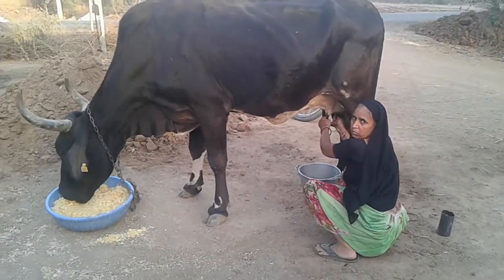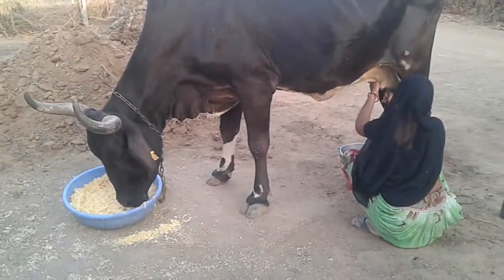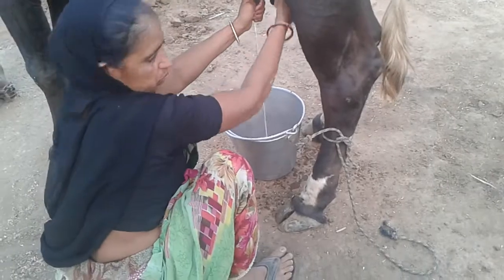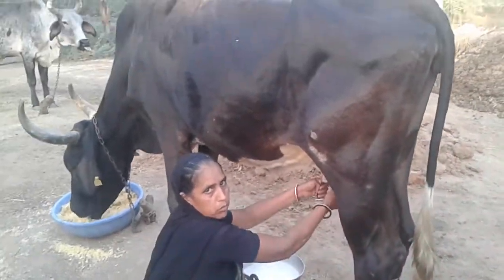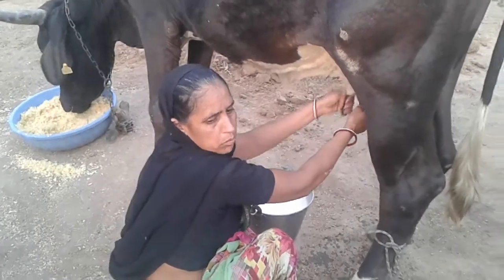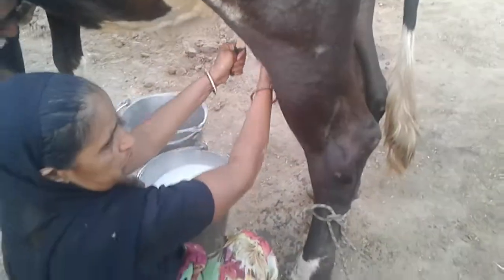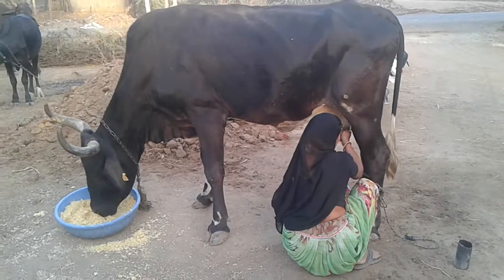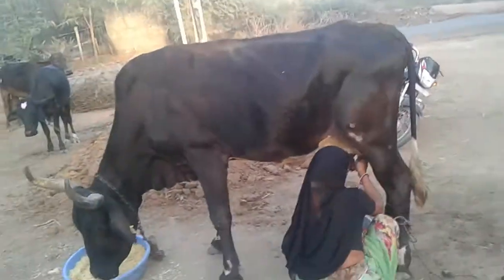How to get girl milking a cow by hand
How to get girl milking a cow by hand  , girl hand work cow is milk
cow is a 6 litar very best cow and looking